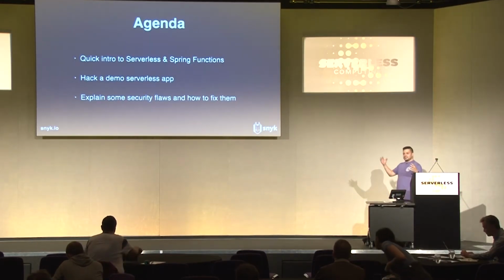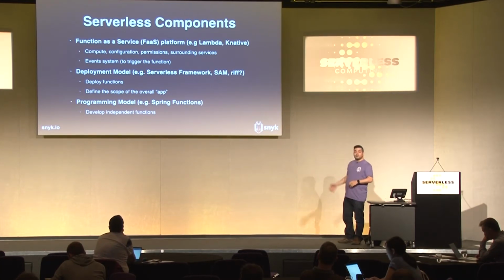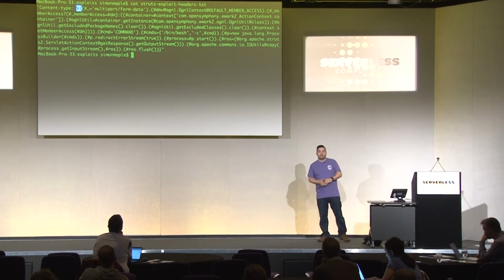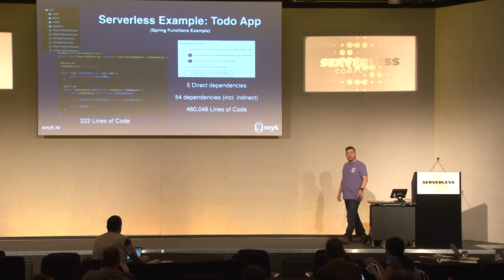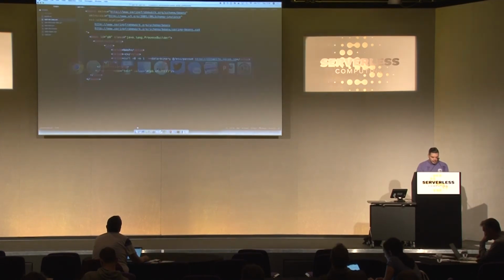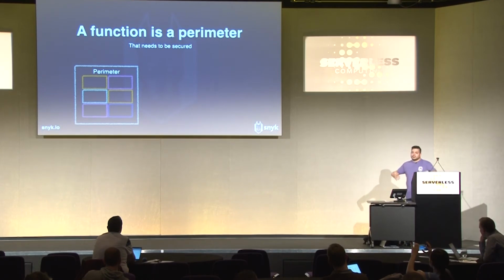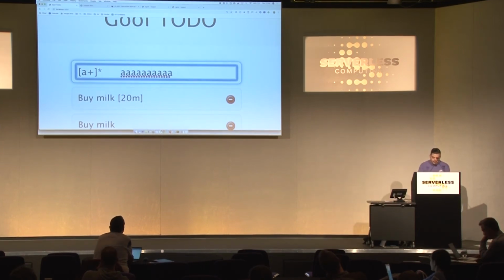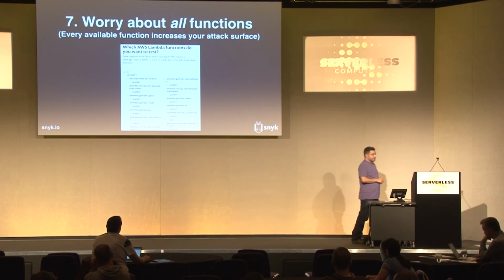Serverless Computing 2019: Simon Maple - Securing serverless by breaking in